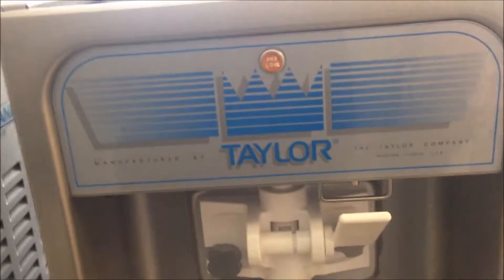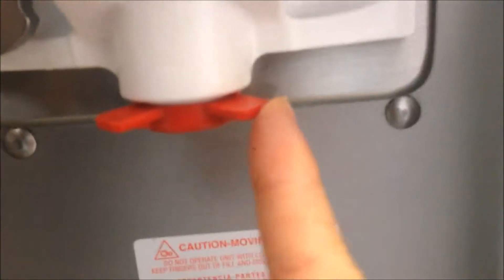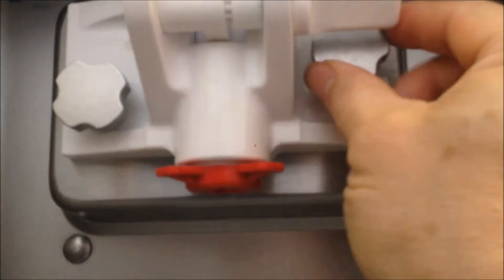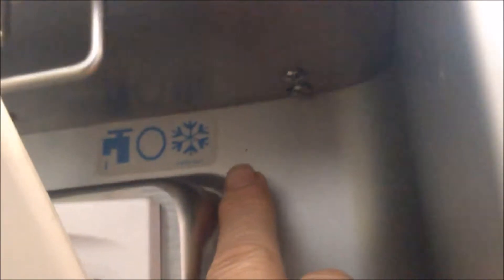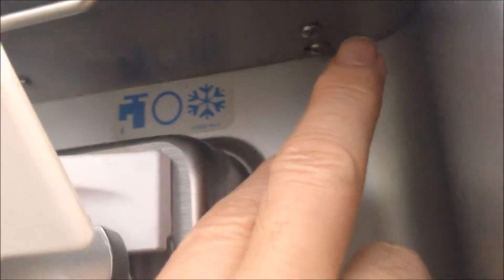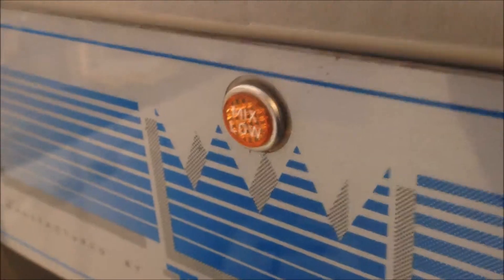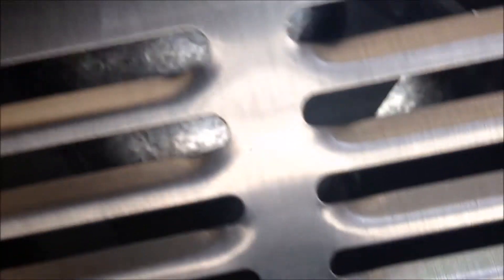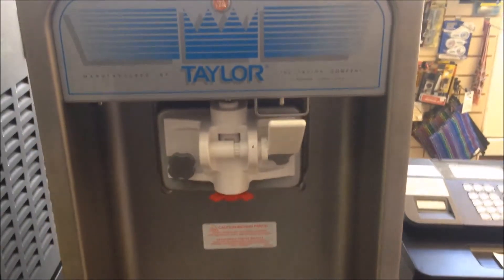Taylor 150 Ice Cream Machine: External Parts and Operation Control Switches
This is a single-phase and gravity-fed machine. It can produce two ice cream portions at 113 grams each. This machine needs to be cleaned and assembled every three days as recommended by the manufacturer. This short video shows the external parts and operation control switches.
Please share with us if you have any comments and corrections.